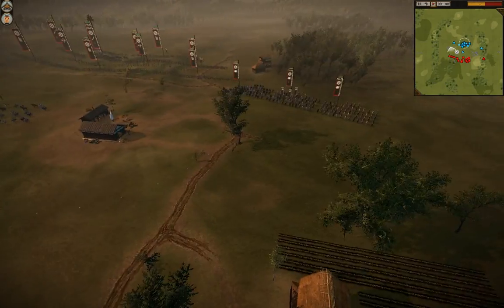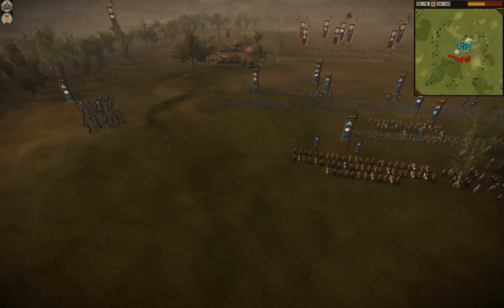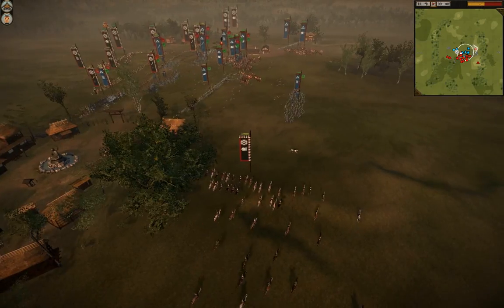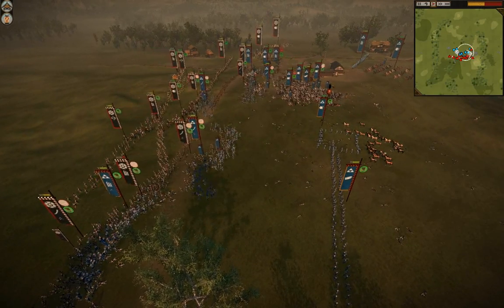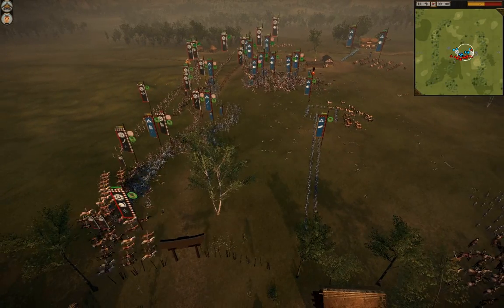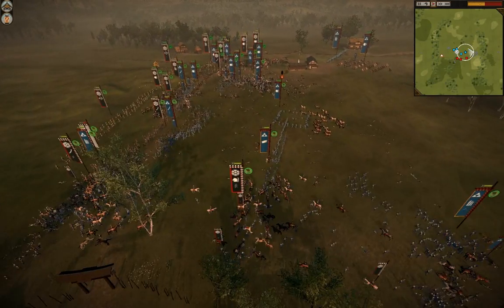Total War: Shogun 2- March Madness Winners Round 1 Tah VS. FOW|gunnerdude Game #1